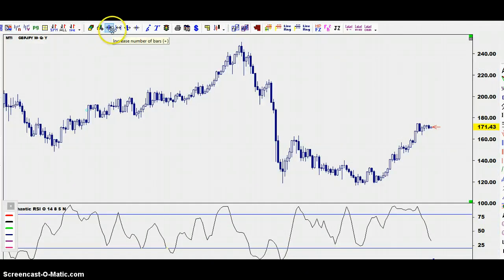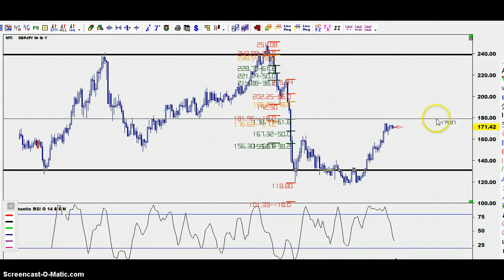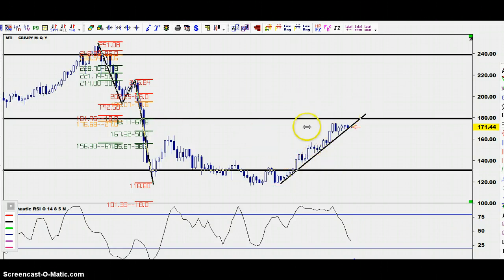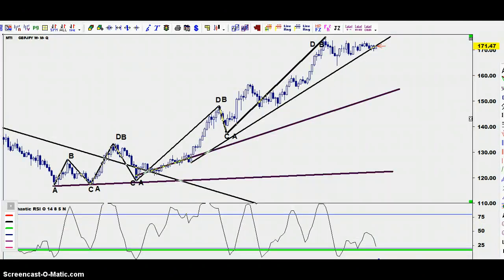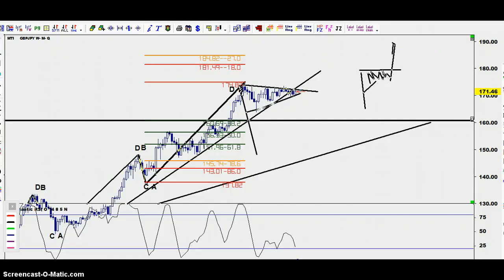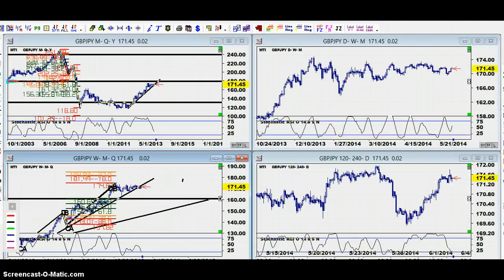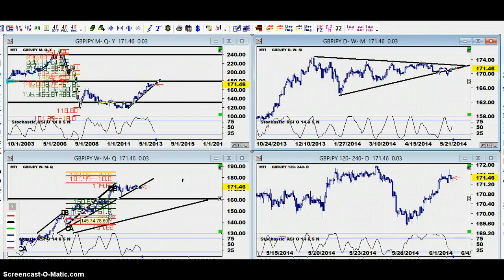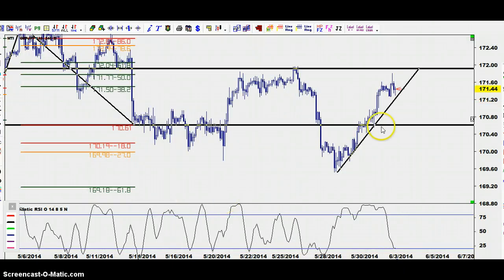GBPJPY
03 JUNE 2014